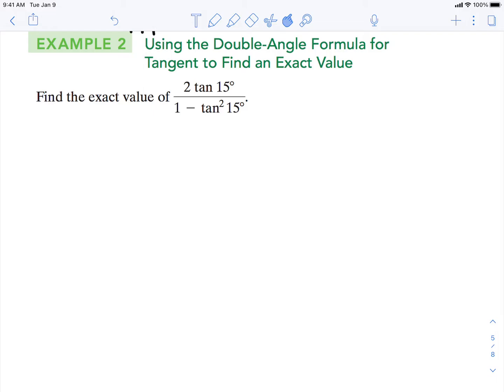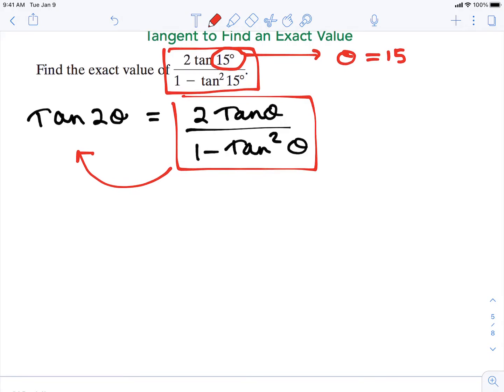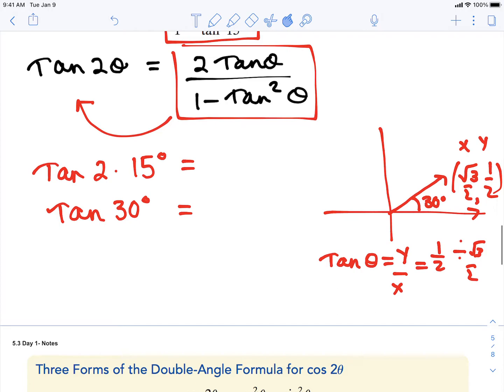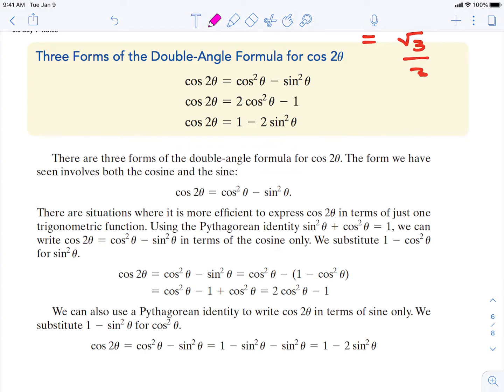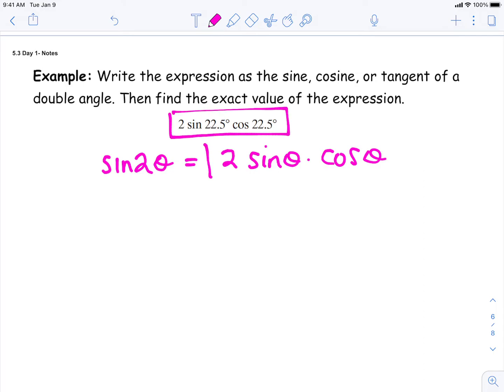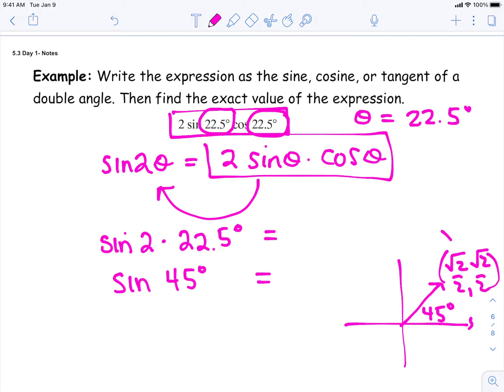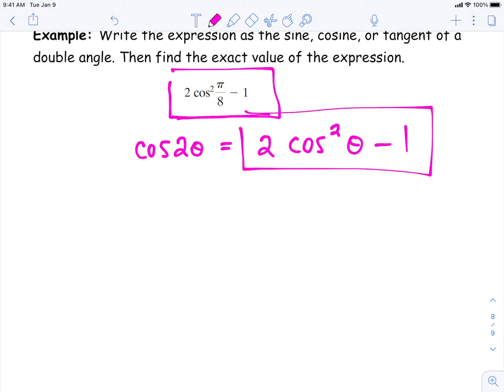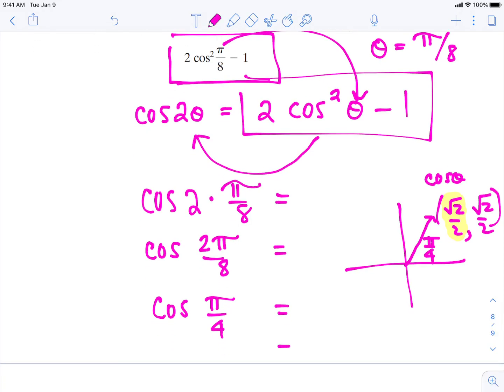Double Angle Formulas Part 2